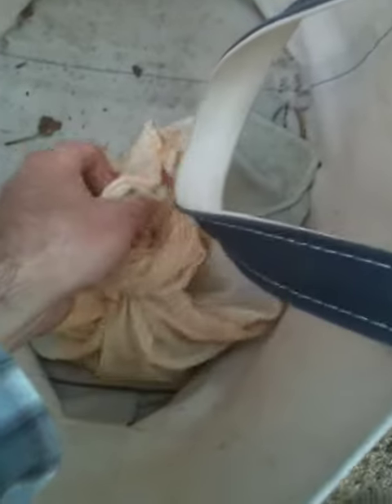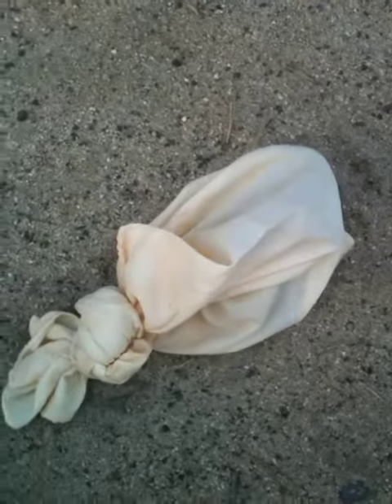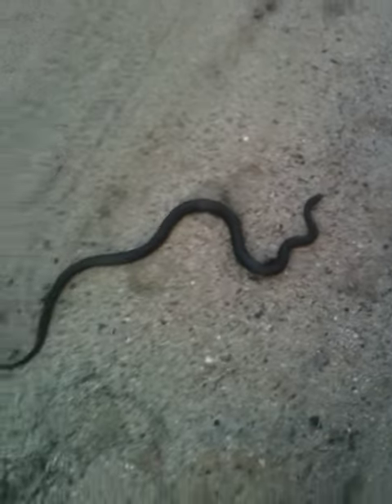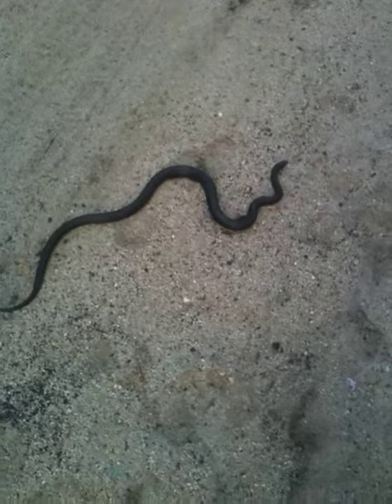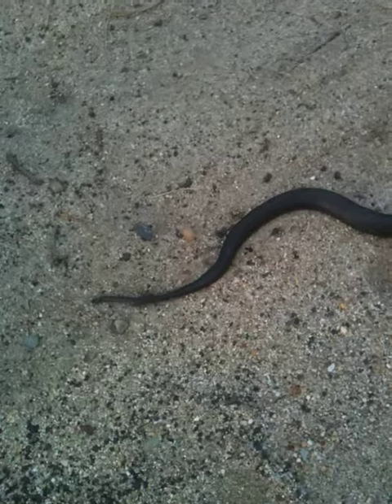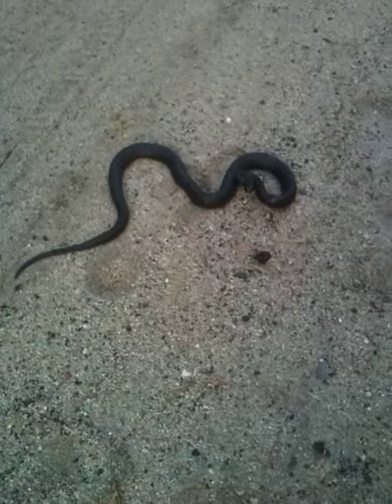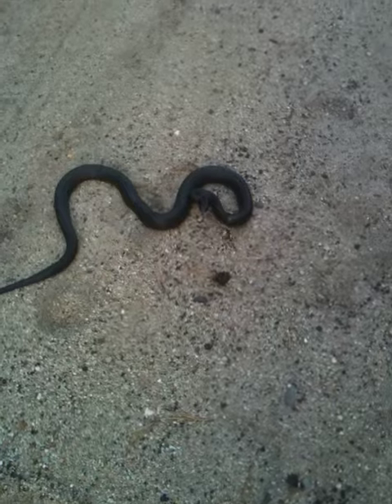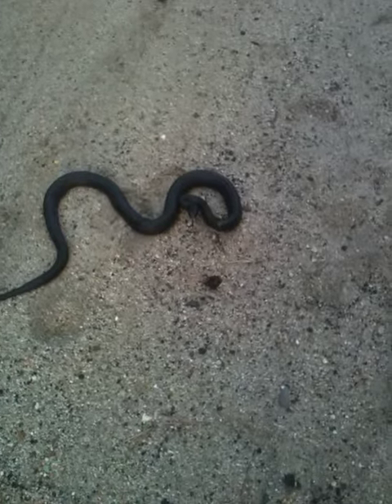snake stuck in beer can part 3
snake stuck